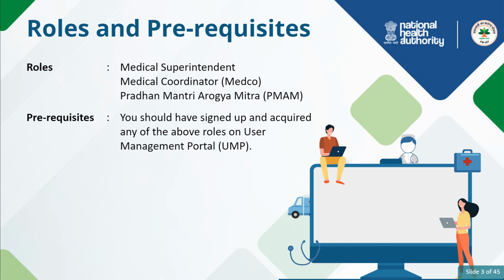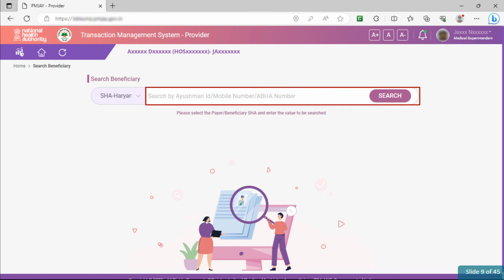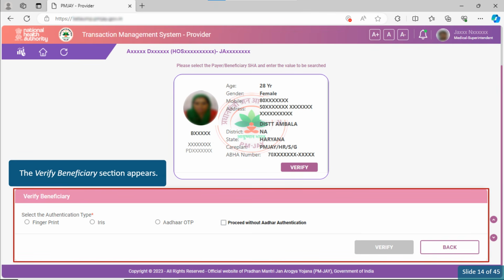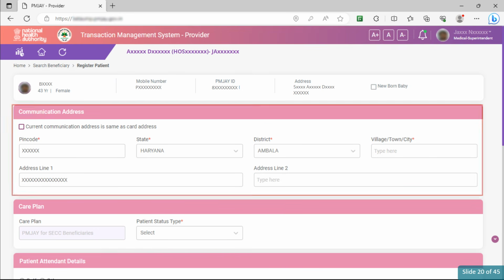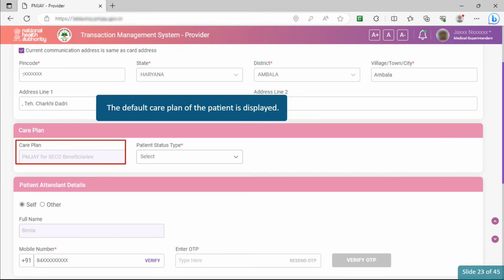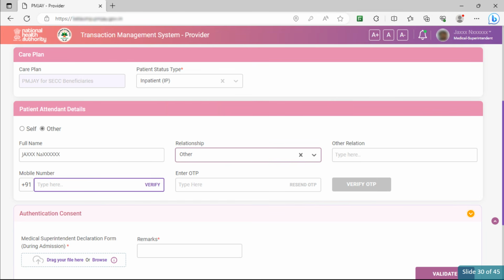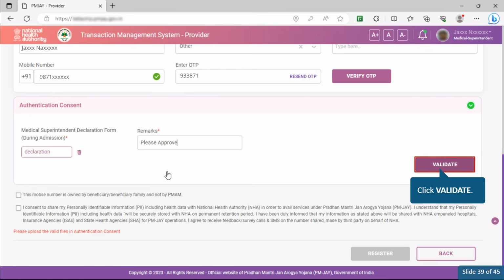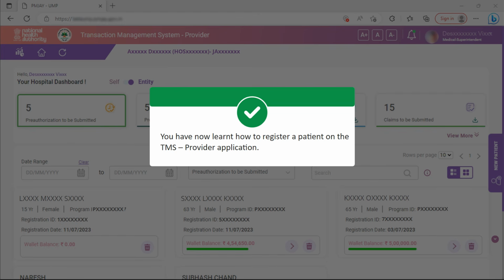TMS Provider: Registering a Patient